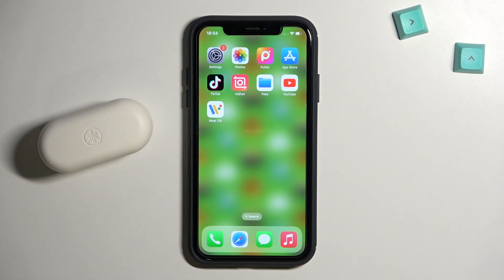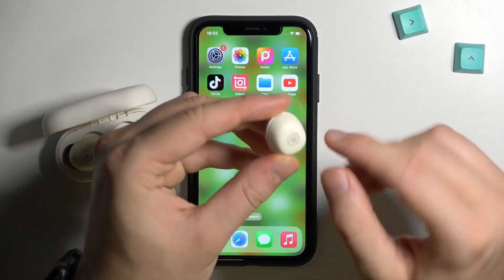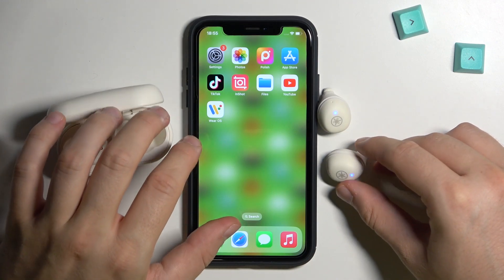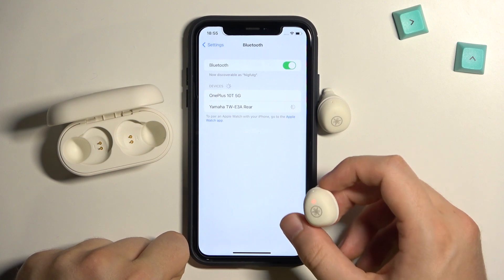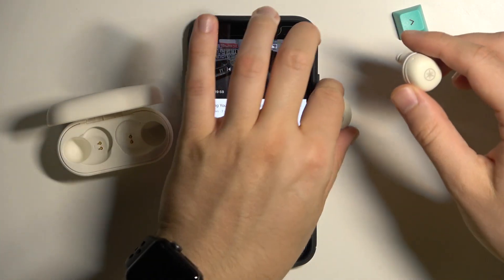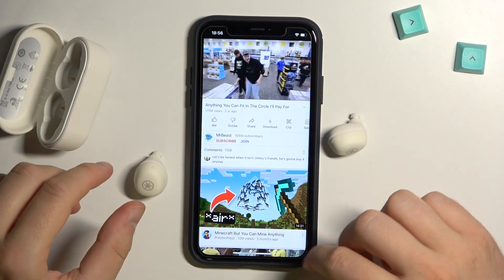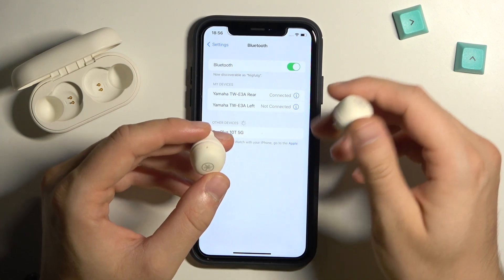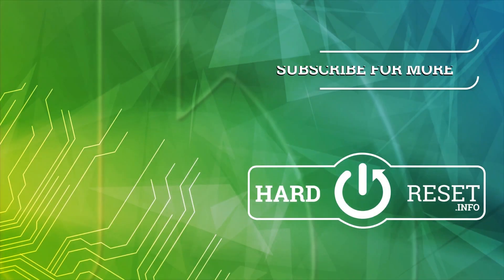How to Pair Yamaha TW-E3 with iPhone?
In this video, we'll show you how to easily pair Yamaha TW-E3 earbuds with an iPhone from Apple. You can do this through standard bluetooth settings and through an app that you can download for free from the App Store.

How to Connect Yamaha TW-E3 with iPhone? How to Link Yamaha TW-E3 with iPhone? How to Use Yamaha TW-E3 with iPhone? How to Set Up Yamaha TW-E3 with iPhone?